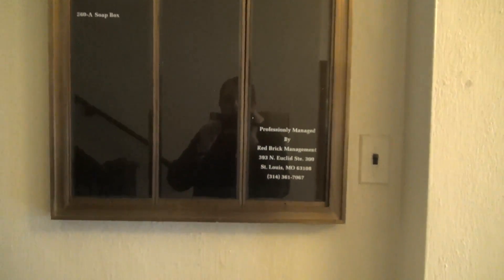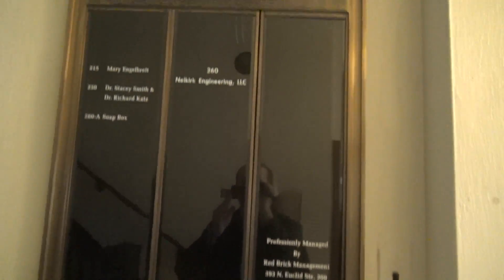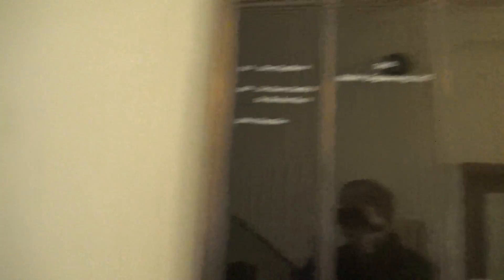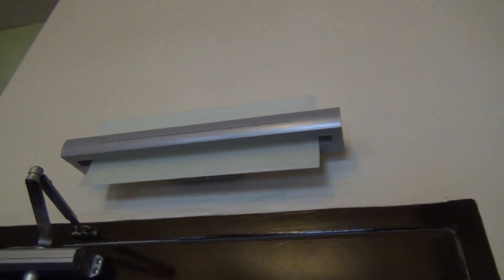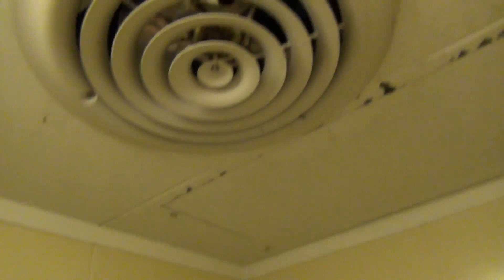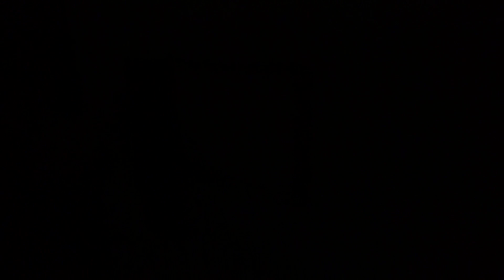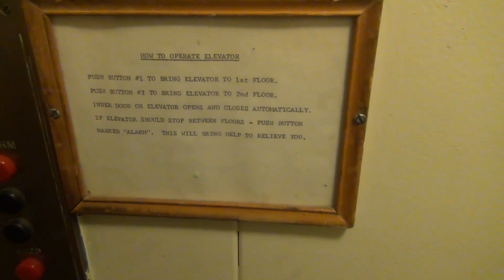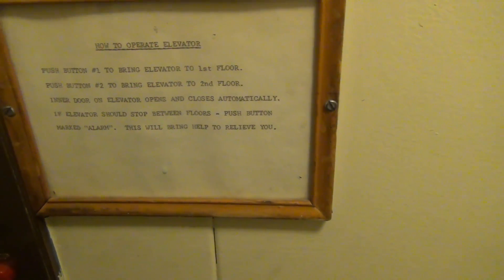Rotary Piston Pump Hydraulic Elevator - The Hill Building, St Louis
Here's a revisit of the wonderfully quirky old elevator at the Hill Building.  It's one of only 2 piston pump elevators I've ever found.  Be sure to listen closely to the motor while I travel up.